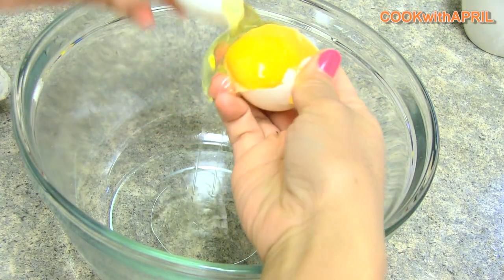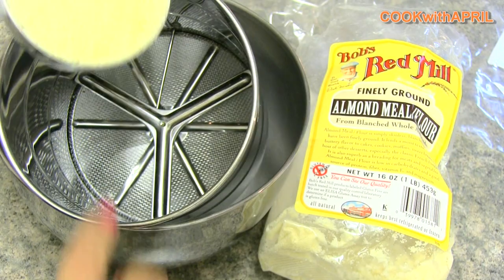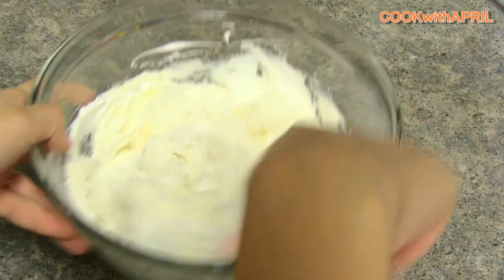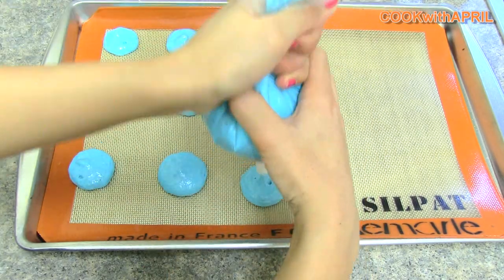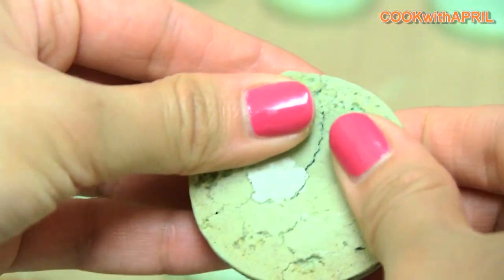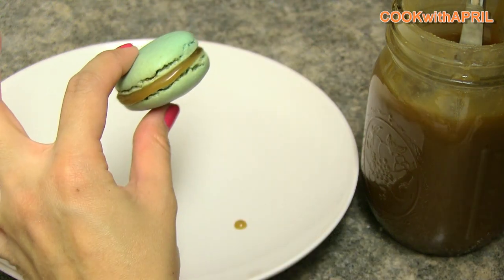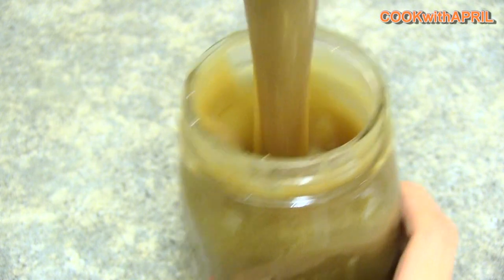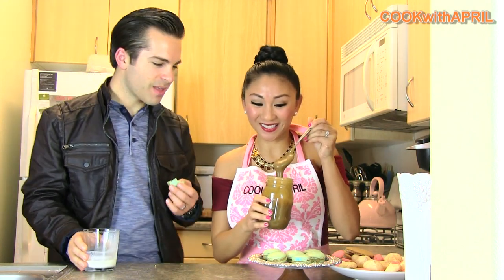How to Make French Macarons (Salted Caramel French Macaron)! - CookwithApril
Macaron recipe:
3 egg whites
1/3 cup white sugar or castor sugar
1 cup almond meal (aka almond flour)
1 1/2 cup powdered sugar

*Before you bake the macarons let the macarons sit for about 30 minutes.  When you touch the macaron batter it shouldn't stick to your finger, that's when you know to bake. :D

Mason jars to store your sauce

I film with a CanonXA10